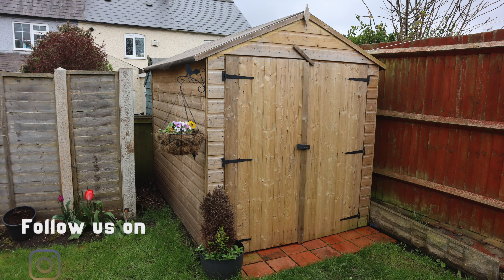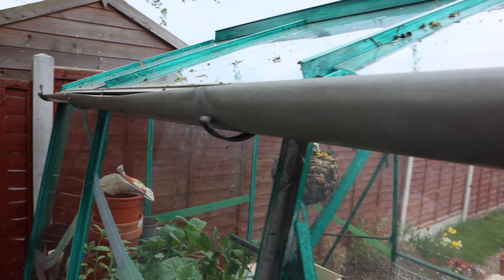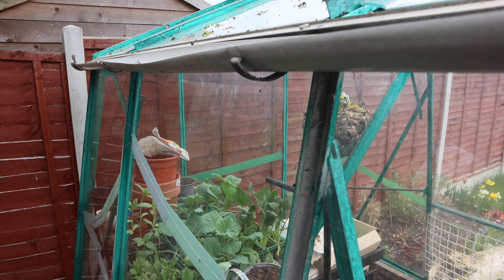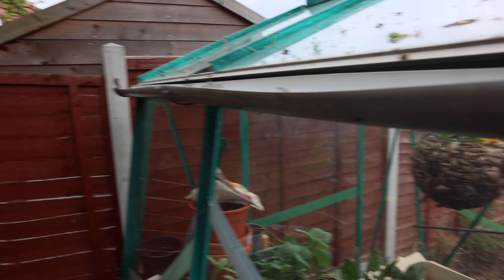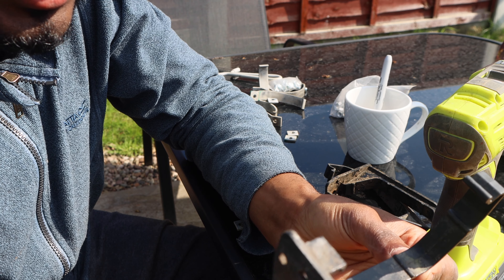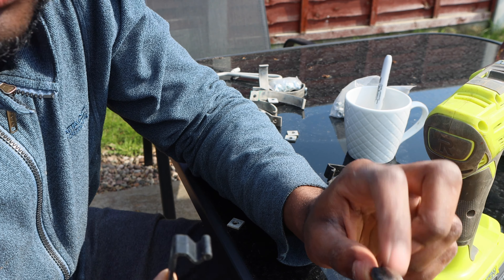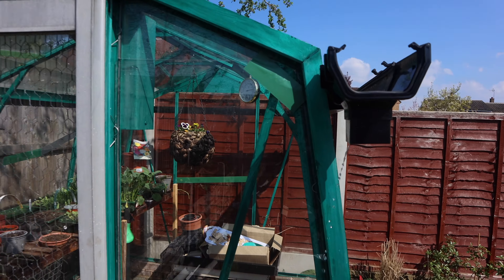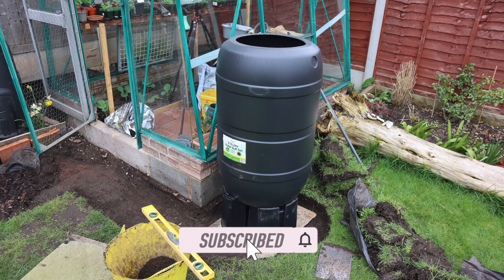How To Capture Water Off The Greenhouse Roof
We have finally gotten our shed guttering fitted and we are so excited to start the process on our greenhouse.
This will prove more difficult as the green house is made from glass and aluminium which makes it hard to attach the brackets to the greenhouse. As the old saying goes, "where theres a will theres a way" Come along for the journey where I will try to add a square guttering to our greenhouse roof and I will show you how to capture water off the greenhouse roof.

Useful Links:
*Greenhouse bolts: 50pcs 250pcs
*Greenhouse Glass Clips
*Paint Brush

I hope this video will inspire you to get creative and inventive in the garden with your DIY projects.